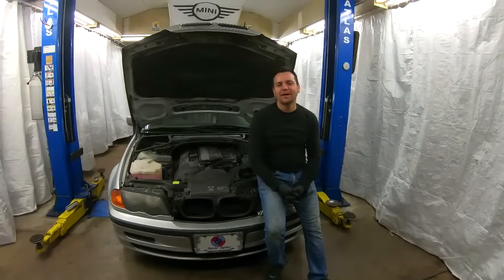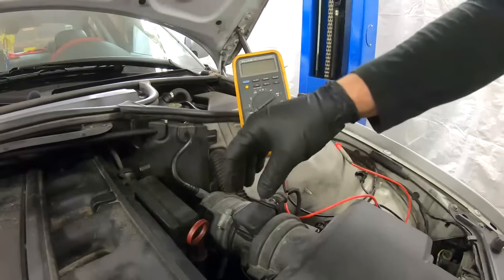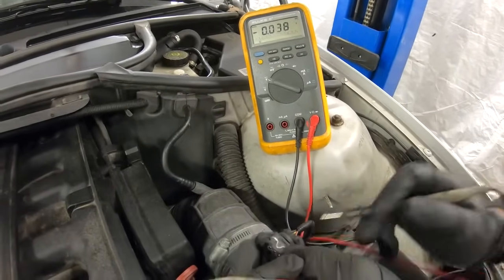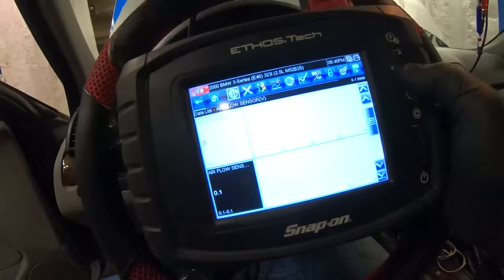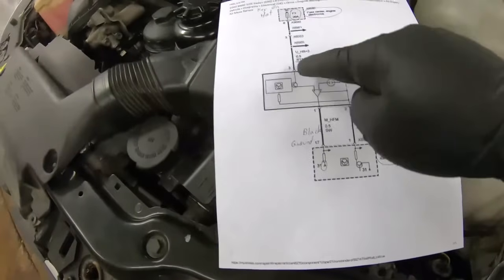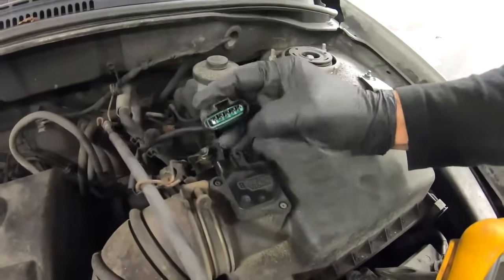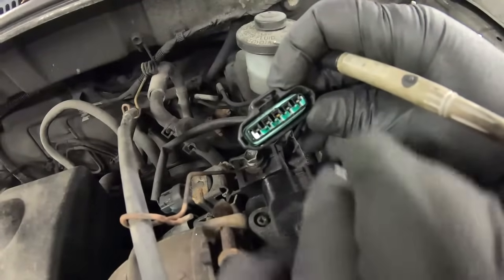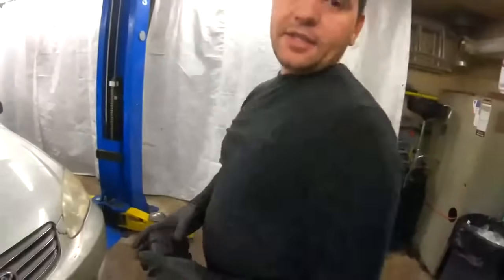How to test Digital or Analog Mass Air Flow (MAF) Sensor, With or Without wiring diagram, 3-5 wire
In this video I am going to give you guys tips and tricks about the Mass Air Flow (MAF) sensor, explain how to test them with wiring diagram and also without it, explain how it works, show how many kinds of sensors are out there, how to tell the difference between them  and how to test each one of them.